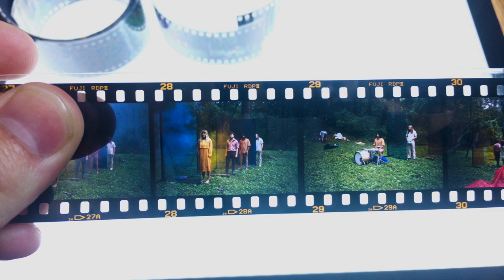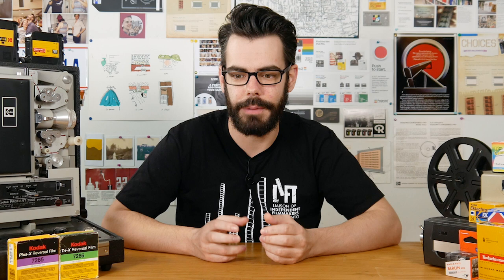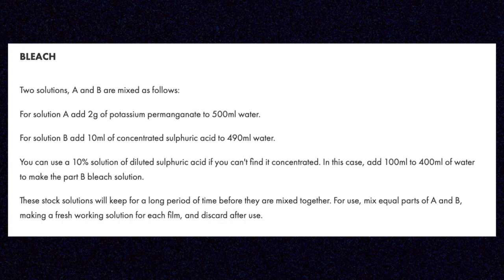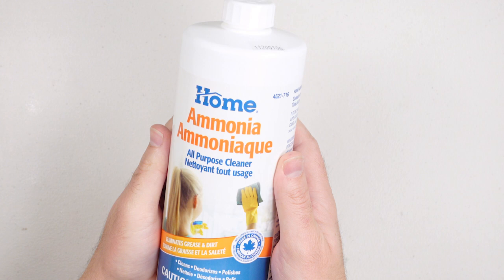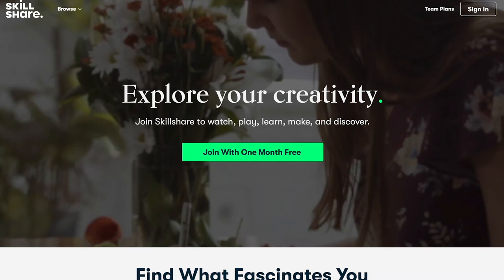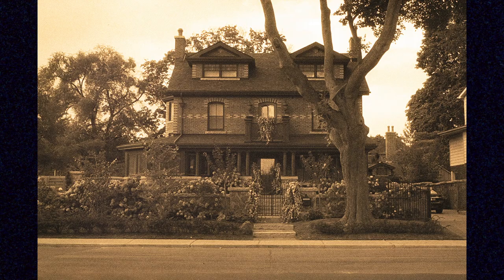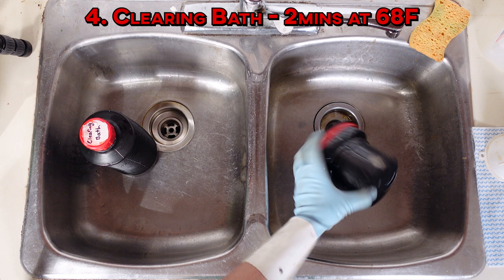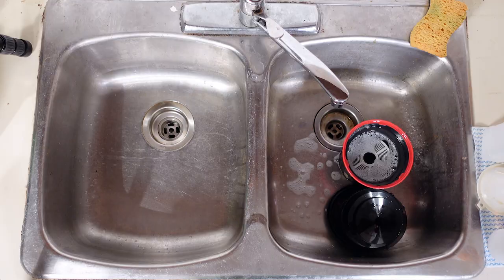BLACK & WHITE REVERSAL Developing Without a Kit | Slides from Negative Film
SOCIAL MEDIA STUFF
Noah Henderson
RPO ELLERBECK
TORONTO, ON
M4K 0A2